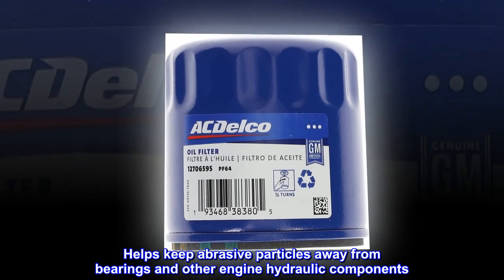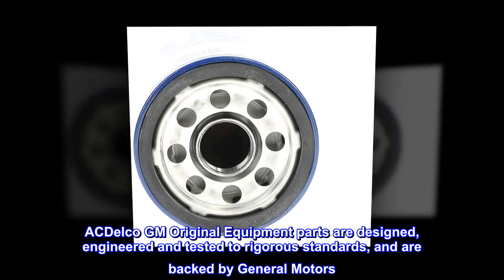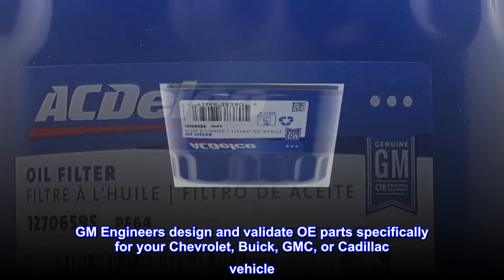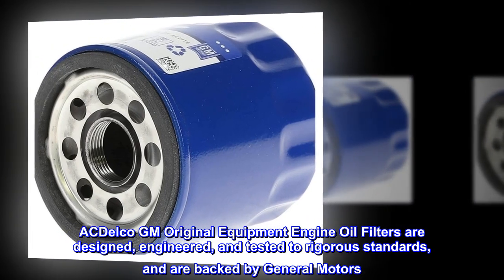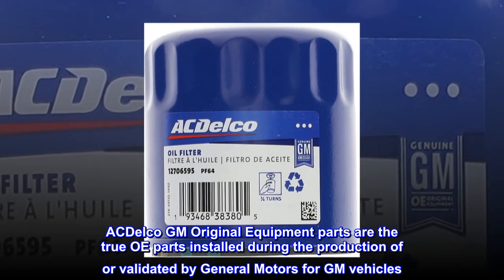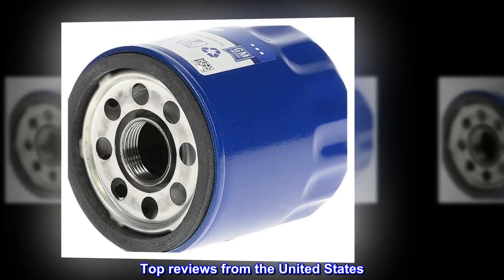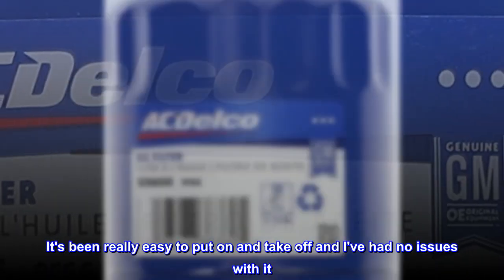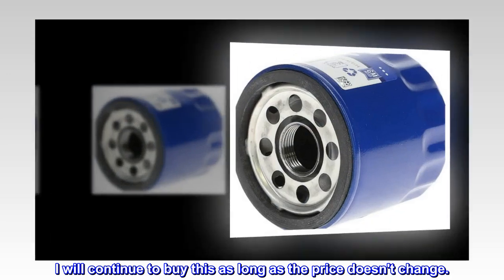ACDelco GM Original Equipment PF64 Engine Oil Filter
Helps keep abrasive particles away from bearings and other engine hydraulic components
Some ACDelco GM Original Equipment parts may have formerly appeared as GM Genuine Parts (OE) or ACDelco Professional
ACDelco GM Original Equipment parts are designed, engineered and tested to rigorous standards, and are backed by General Motors
GM Engineers design and validate OE parts specifically for your Chevrolet, Buick, GMC, or Cadillac vehicle
GM regularly updates production and service part designs to integrate new materials and technologies
ACDelco GM Original Equipment Engine Oil Filters are designed, engineered, and tested to rigorous standards, and are backed by General Motors. These Filters help ensure a clean supply of oil to engine components. ACDelco GM Original Equipment parts are the true OE parts installed during the production of or validated by General Motors for GM vehicles. Some ACDelco GM Original Equipment parts may have formerly appeared as GM Genuine Parts (OE) or ACDelco Professional.

Reliable and easy to install and remove
I've used this oil filter on my 2019 Chevy Volt for it's whole life so far. It's been really easy to put on and take off and I've had no issues with it. I forgot what the OEM filter looked like that came with the car but it seems like this was pretty much it. I will continue to buy this as long as the price doesn't change.